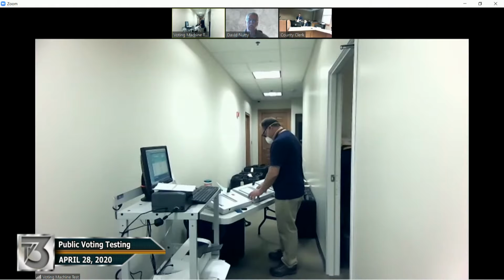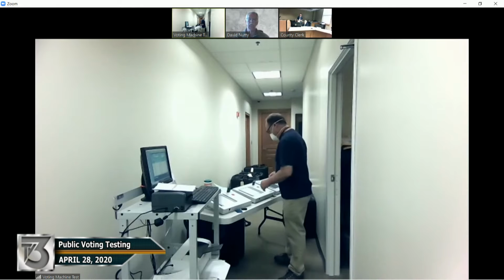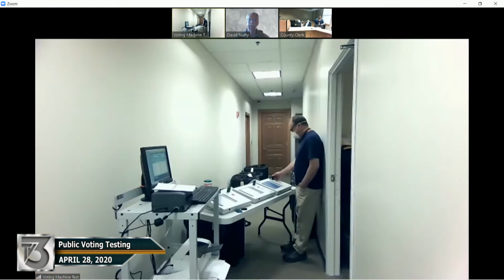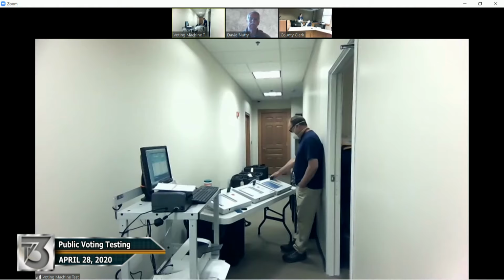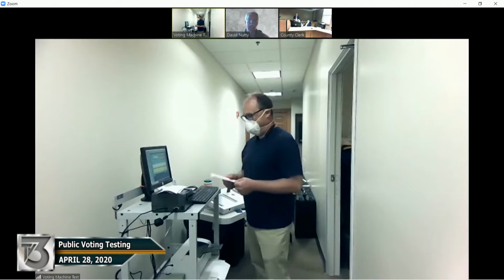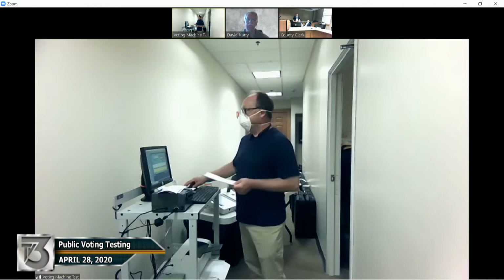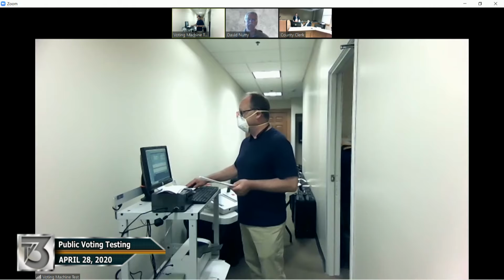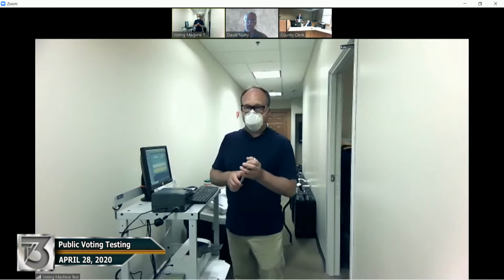Public Voting Test - April 28, 2020